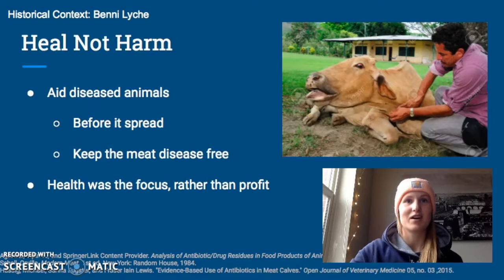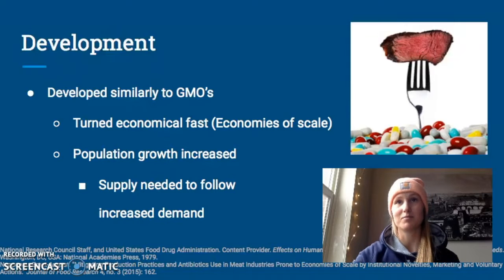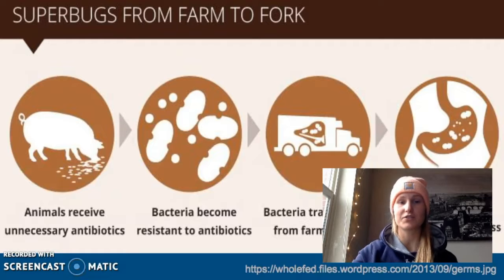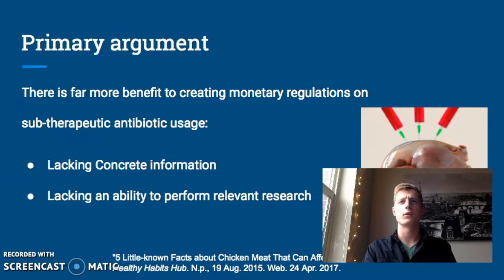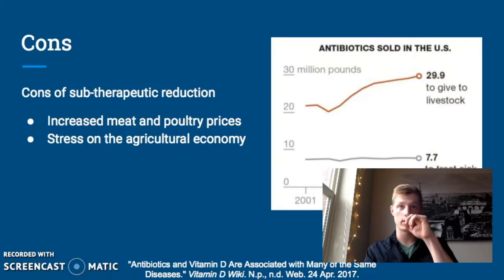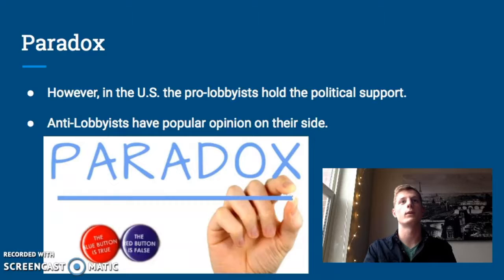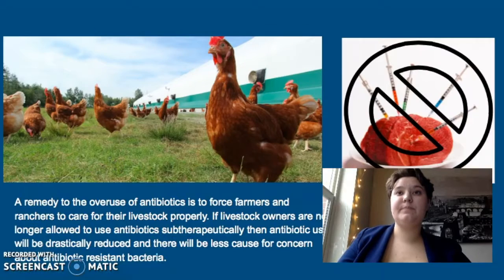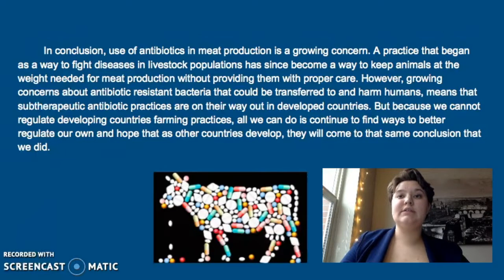The Lowdown on Antibiotic Meat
Watch our podcast to learn everything you need to know about the use of antibiotics in meat production, and The National Chicken Council!